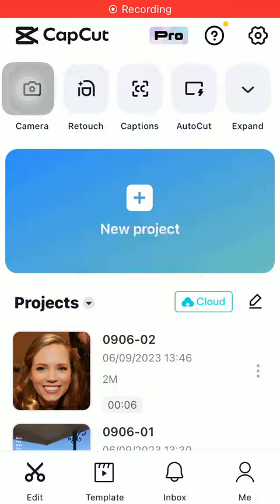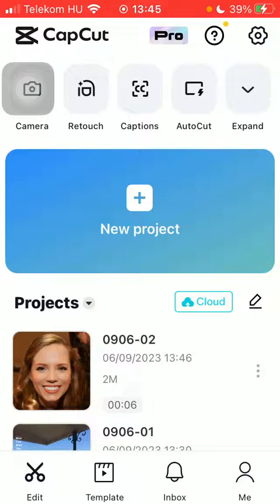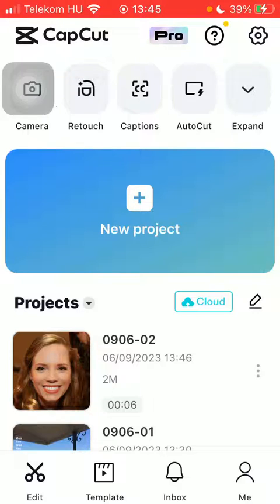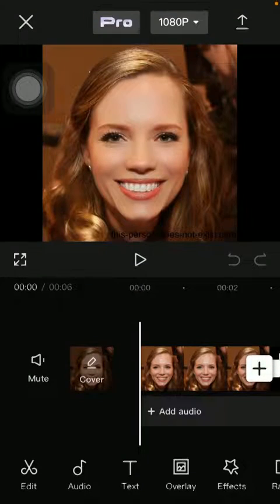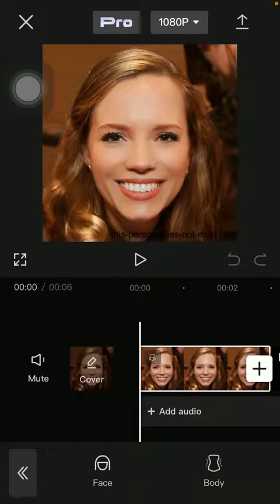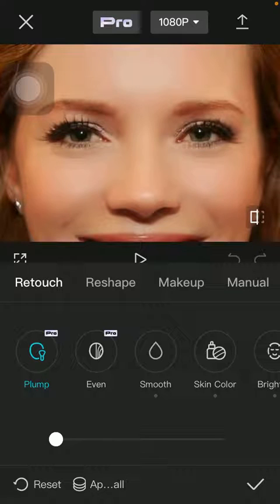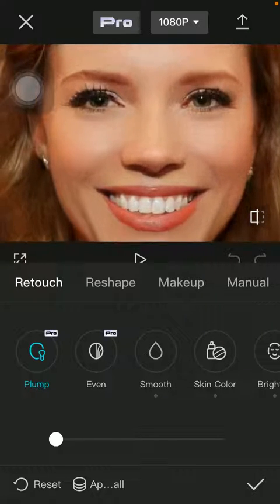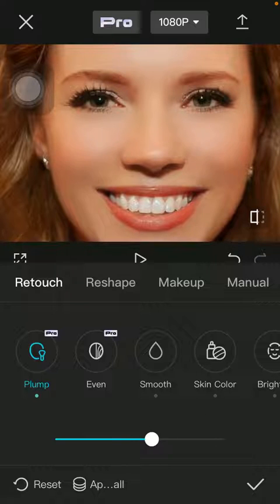How to use the plump effect on Capcut?